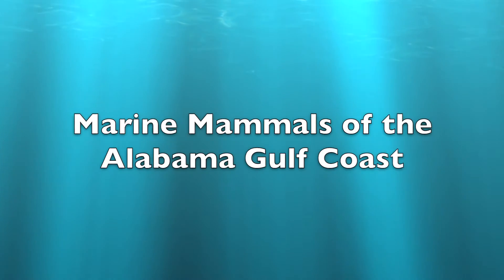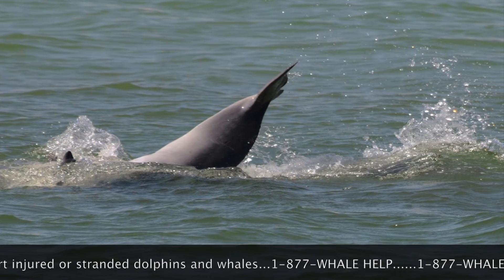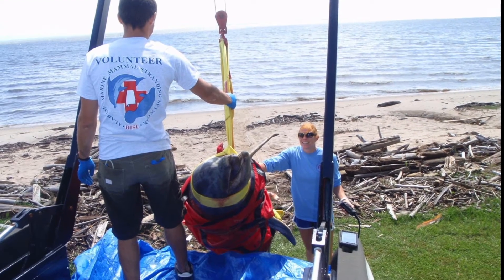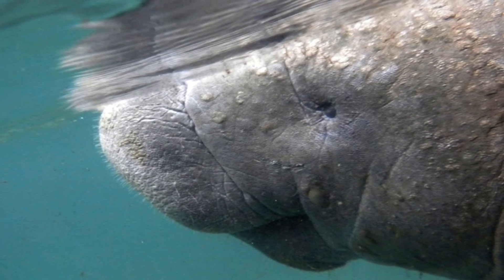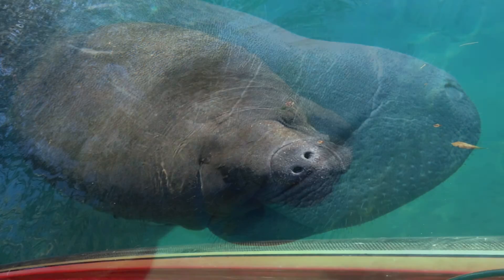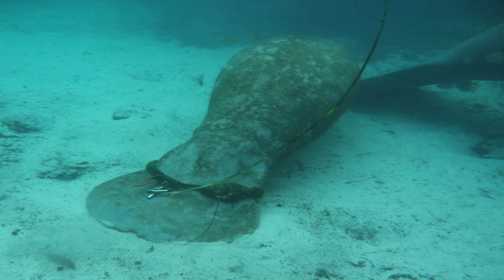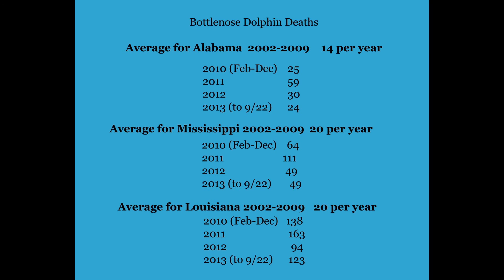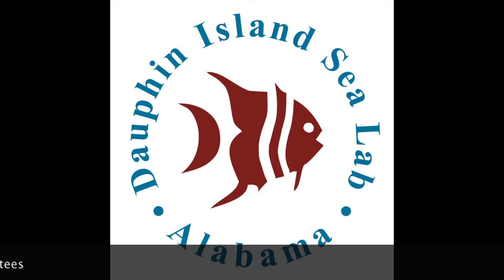Marine Mammals Dauphin Island Sea Lab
Educational video on bottle nose dolphins and manatees produced for Dauphin Island Sea Lab, Dauphin Island, Alabama